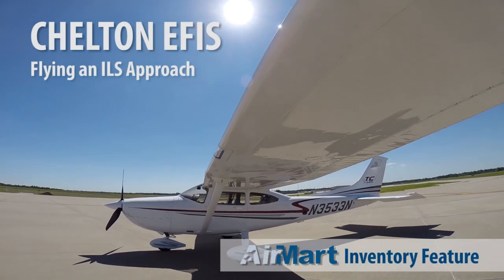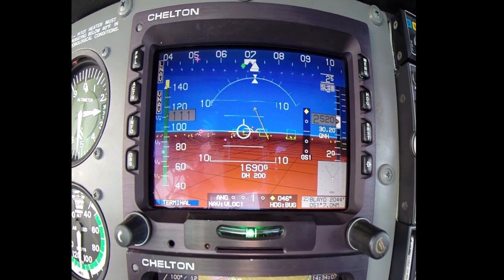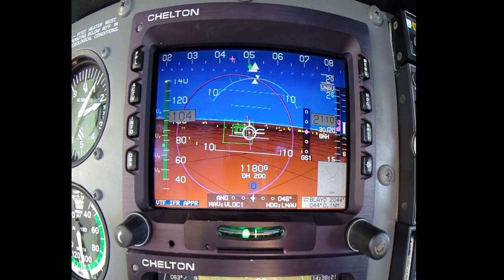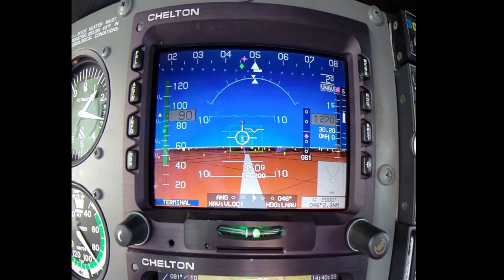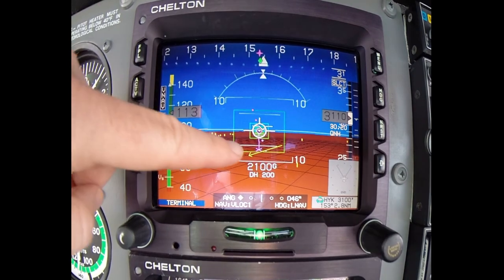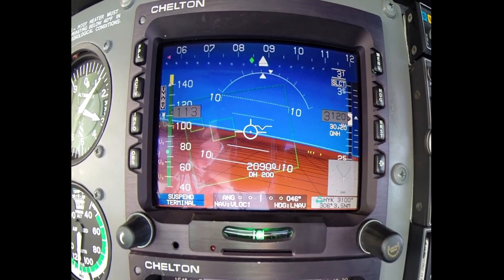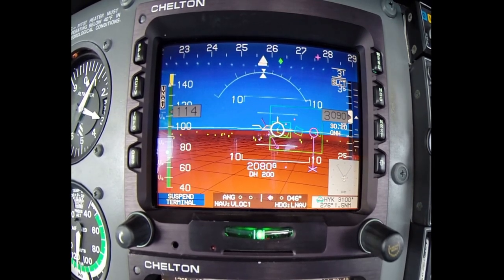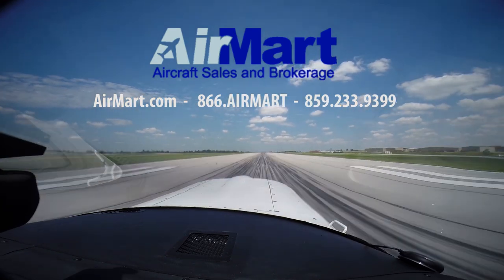AirMart - Genesys Aerosystems/CHELTON EFIS TUTORIAL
2001 Cessna T182T:  FOR SALE

2450 TT, 352 SMOH, Unique T182T - Chelton Flight System EFIS (PFD & MFD, WAAS GPS and SVT), GPSS Roll Steering, KLN94 IFR GPS, Dual KX155A Nav / Comms, KMD550 Color MFD, Keith Air Conditioning, 3-Blade Hot Prop, 4-Place Oxygen, No Damage History, No Hail Damage, Complete and Consecutive Logs, $219,900.

AirMart
4144 Aviator Rd, Suite 5D, Lexington, KY 40510 USA

This video is for information only.  It is not intended for actual navigation or training purposes.  Always consult your manual for complete information.